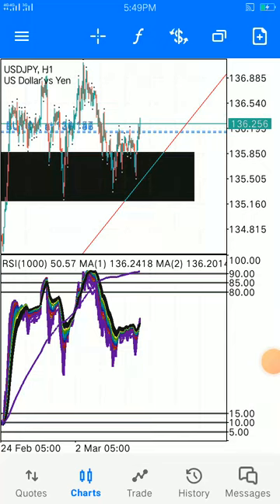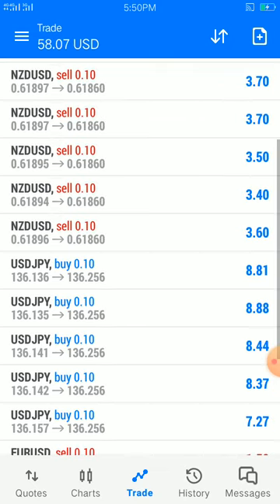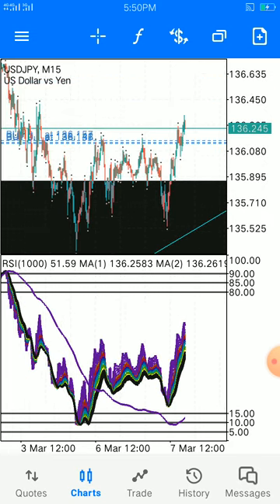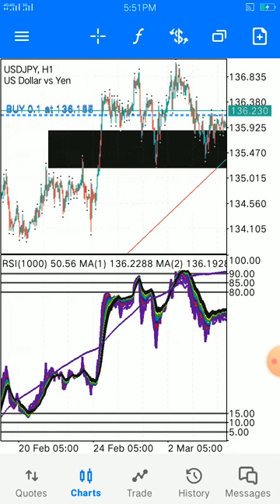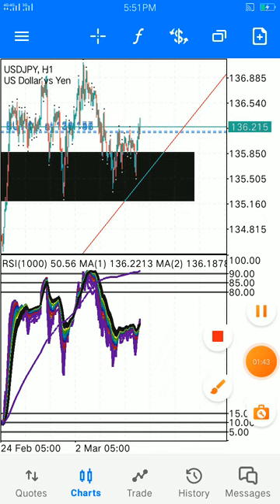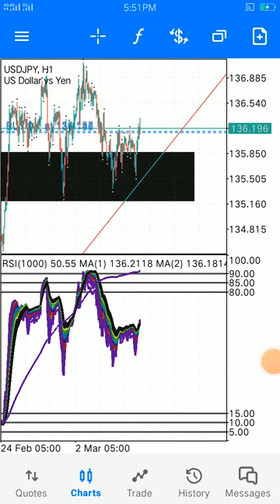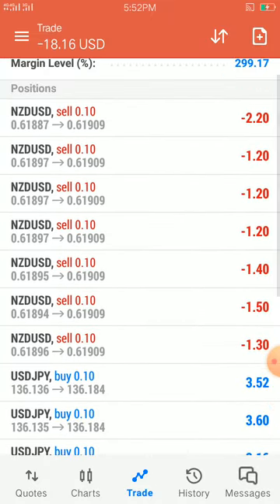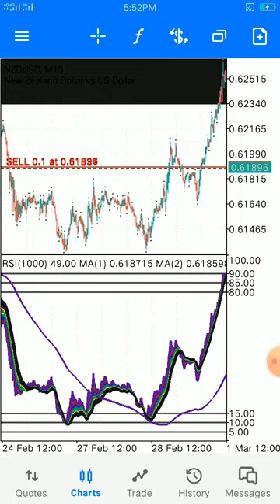Trade zone entries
Safe entry zone for buy and sale trades